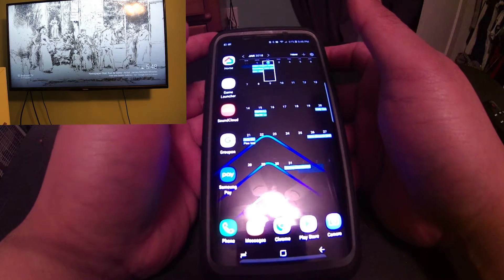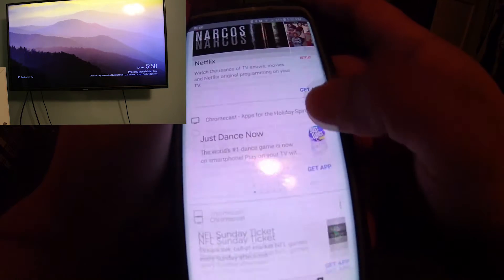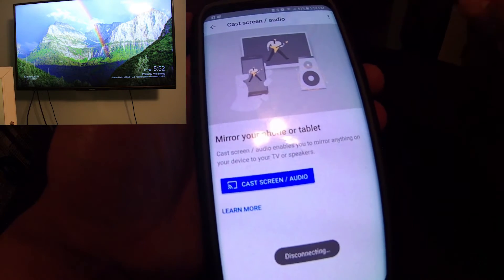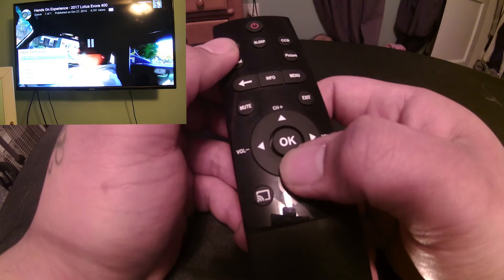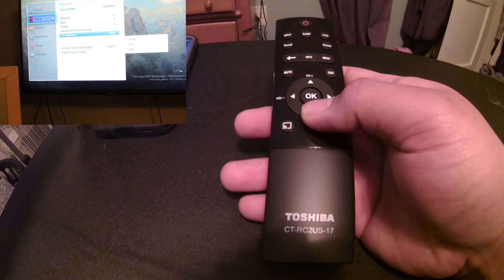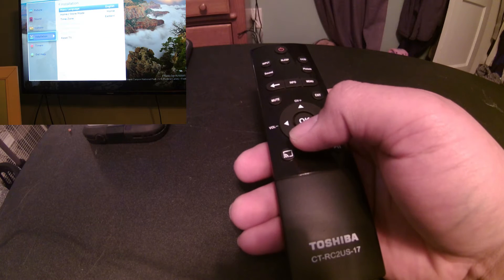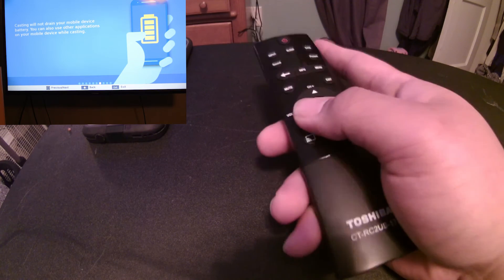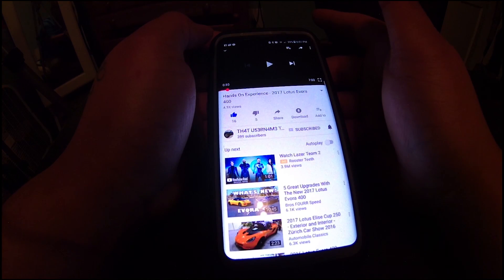HOW TO USE CHROMECAST FEATURES ON TOSHIBA 4K HDTV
In this video I will be walking you through of how to use the chromecast features on the tv and some of the setting on the tv.